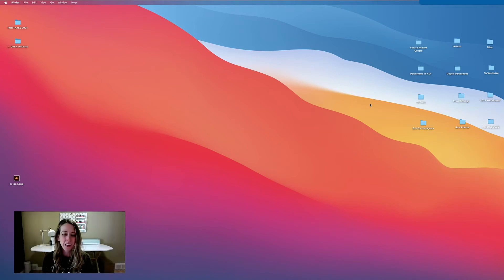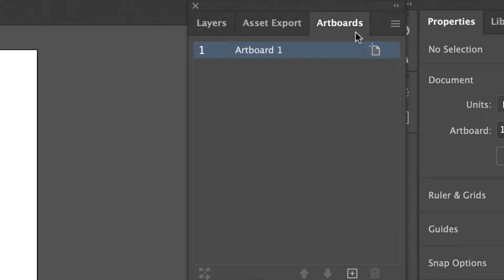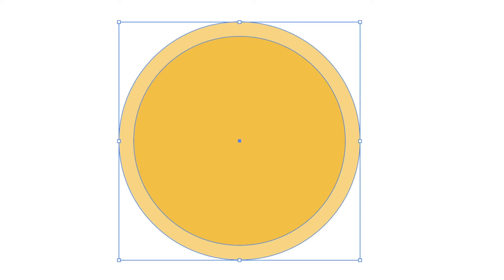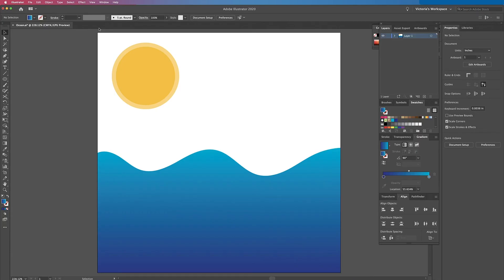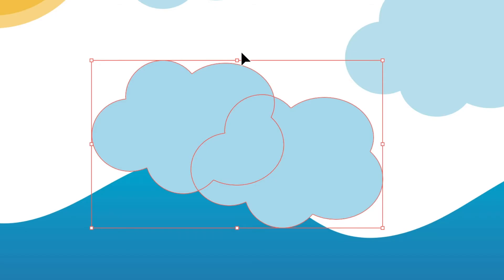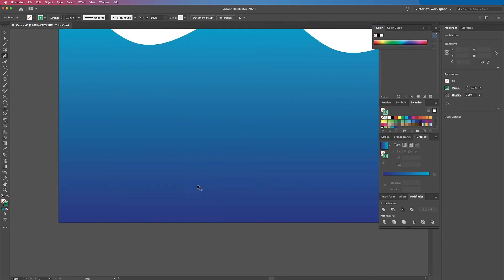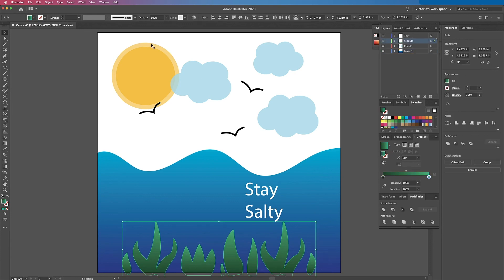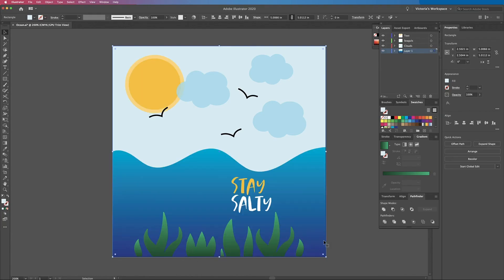Adobe Illustrator for Beginners | Basics Tutorial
TIMESTAMPS:
0:00 Intro
0:46 Dashboard & Tools
3:35 Shape Tool & Alignment
6:17 Brush Tool
6:49 Gradient
8:17 Layers
8:55 Pathfinder - Group & Cut Shapes
10:09 Direct Select Tool
11:33 Pen Tool
15:19 Working with Text
16:57 Leading
17:27 Kerning
18:29 Outline Text
19:15 Thanks for Watching!